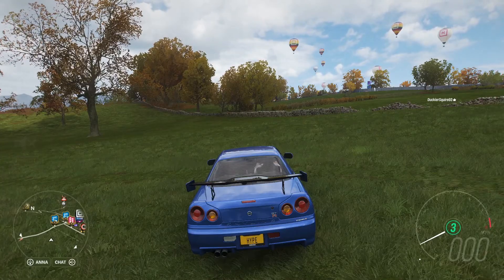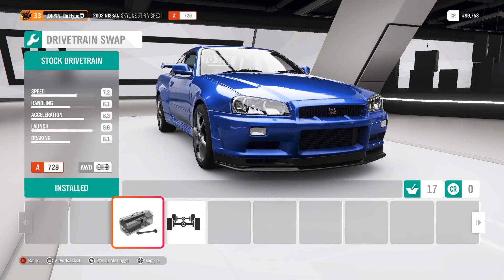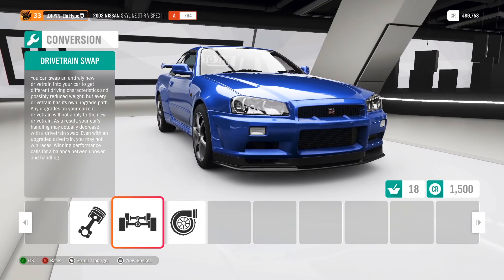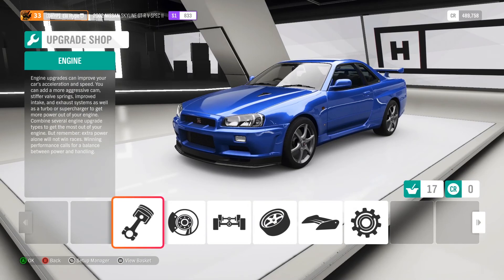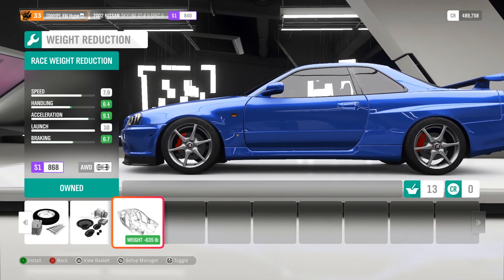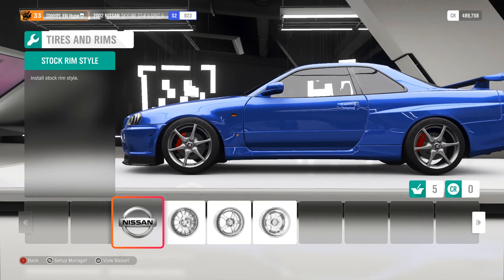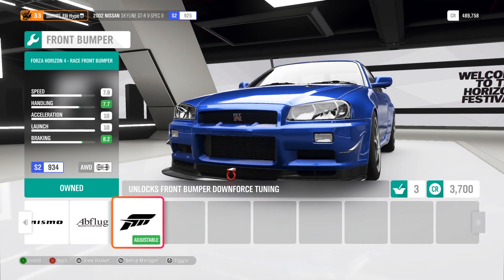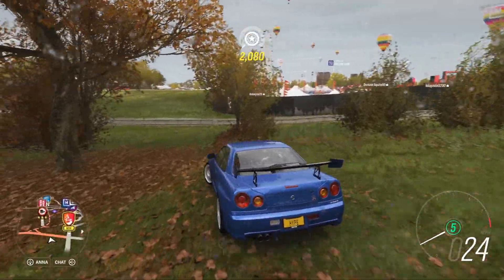GTR R34 1014hp TUNE - FH4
Email - Not jet

⬇⬇ GIVE SOME LOVE ⬇⬇